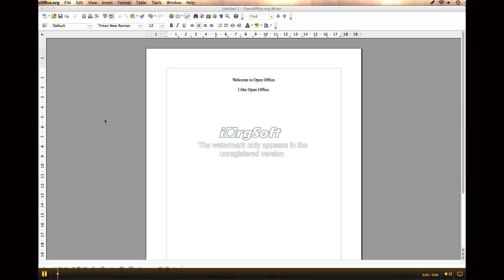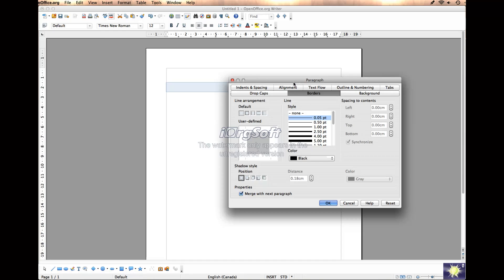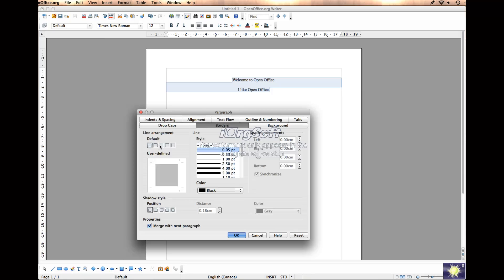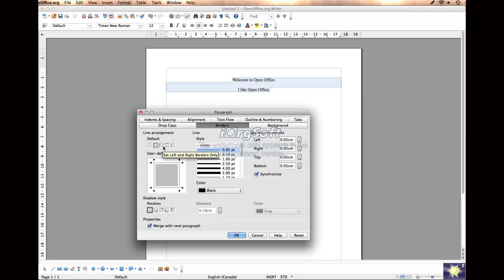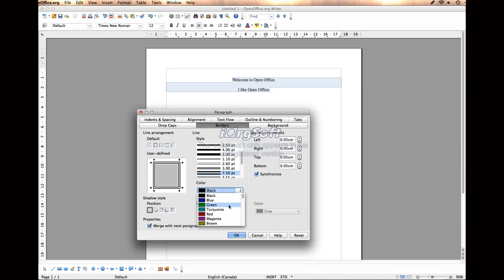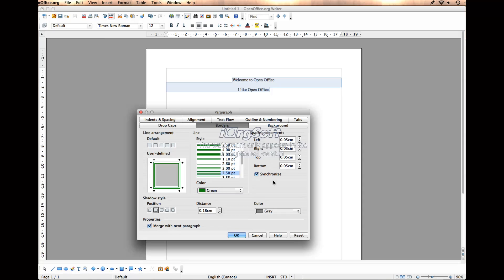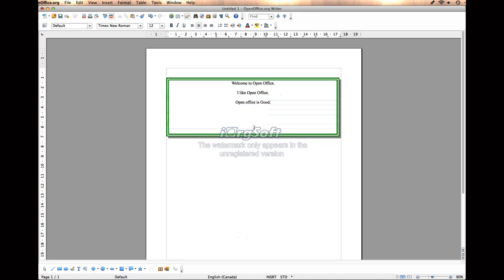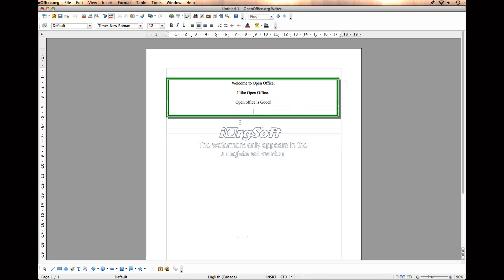Open Office Borders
Working with borders in open office.